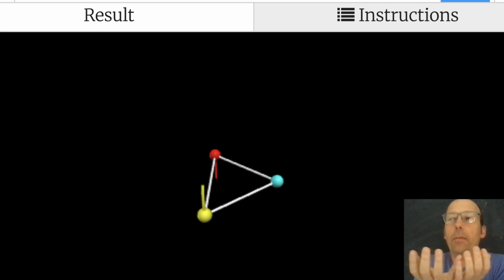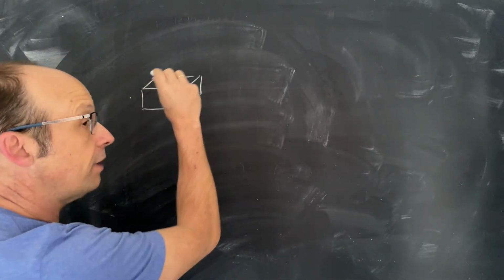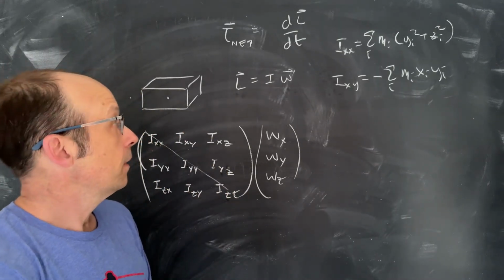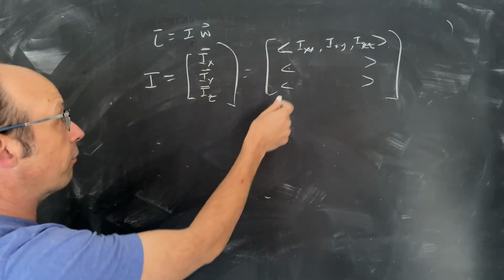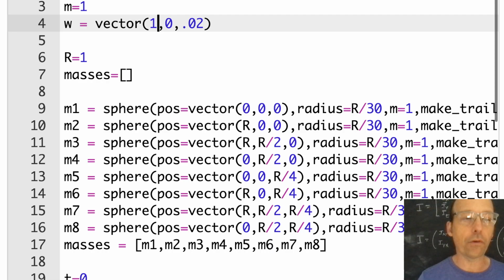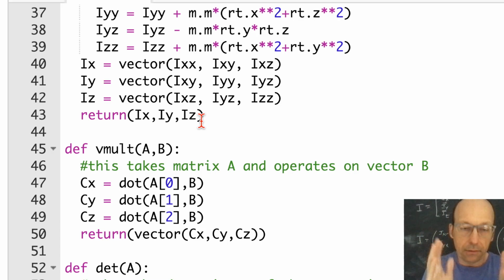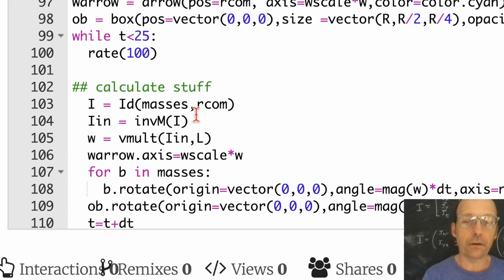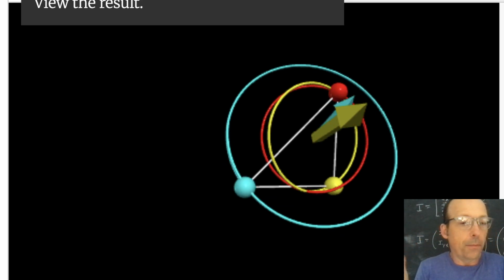Python Physics: Rigid Body Rotations - Two Ways to Make It Work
Here are two different methods to make a rotating rigid object.  The first method uses point masses that are all connected by springs.  With this method, it's just forces and momentum but if the springs are stiff, it acts like a rigid object.

The next method calculates the moment of inertia and then finds the inverse of the moment of inertia tensor to determine the new angular velocity.
Here is that code.

Finally, here is an example where the inverse of the moment of inertia tensor explodes.